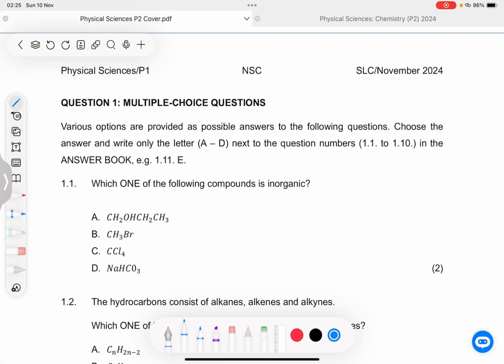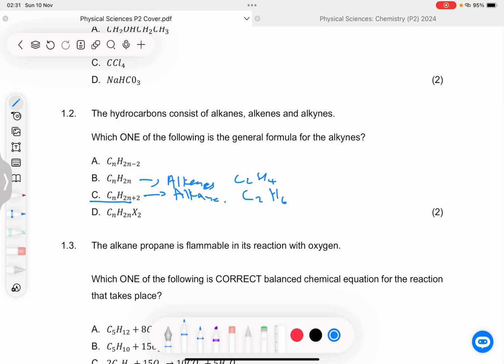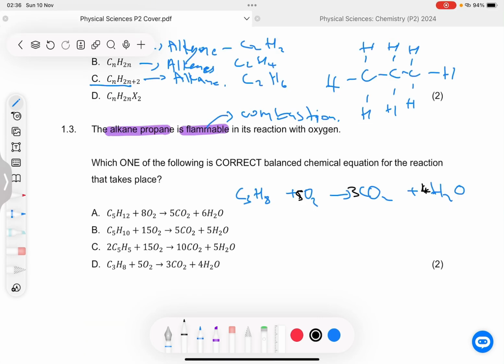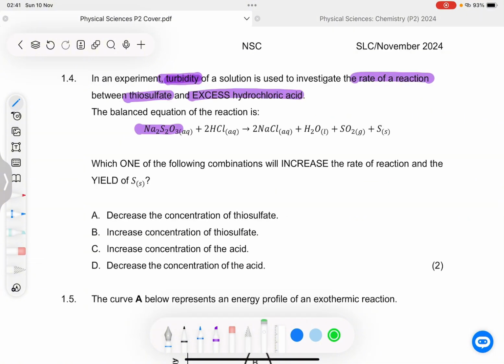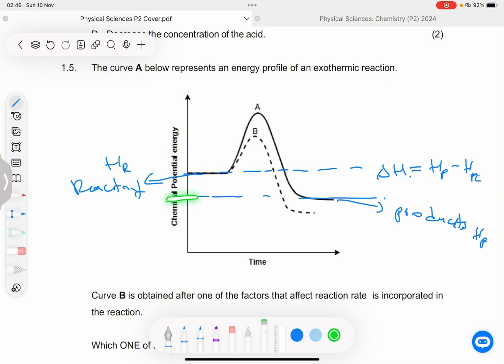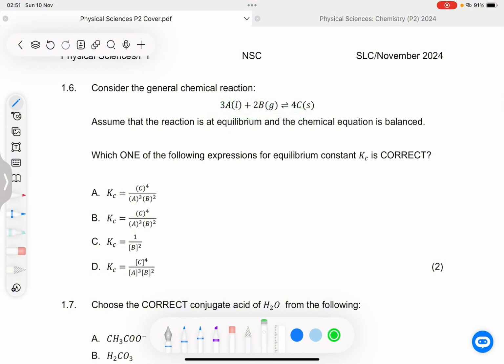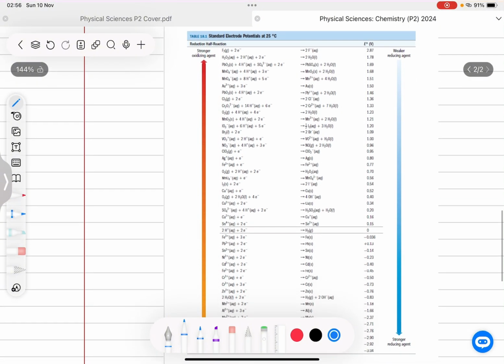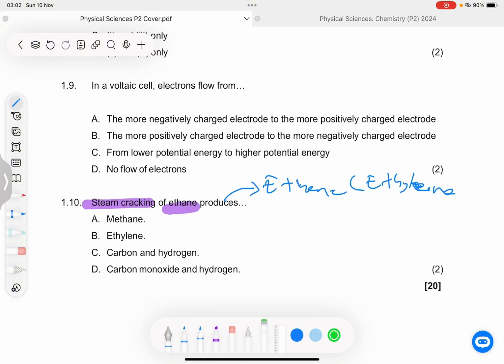PHYSICAL SCIENCES: CHEMISTRY(P2) EXAM PREDICTION | Question 1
Question 1 comprise of Multiple-Choice Question that summarises main topics in Grade 12 curriculum. Topics include Organic Chemistry, Chemical Kinetics and Electrochemistry to name a few.